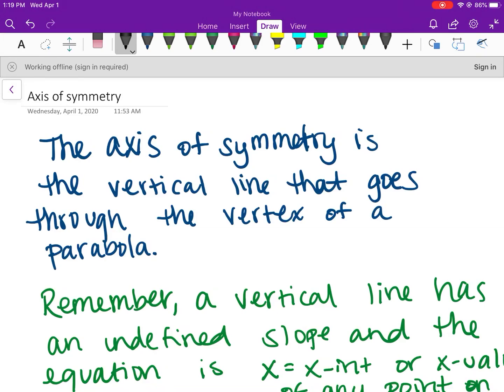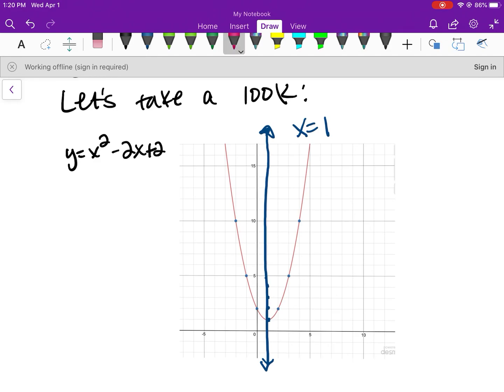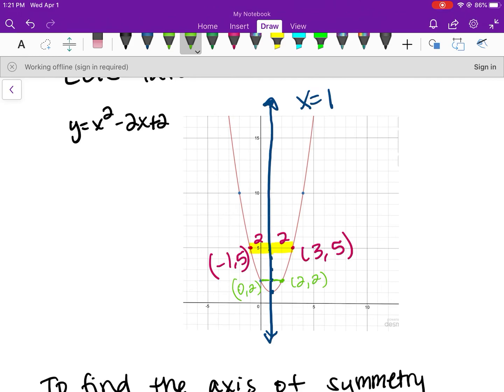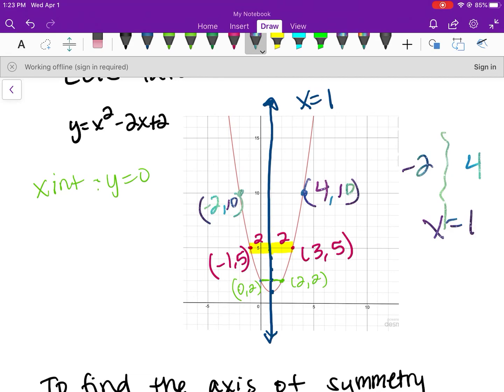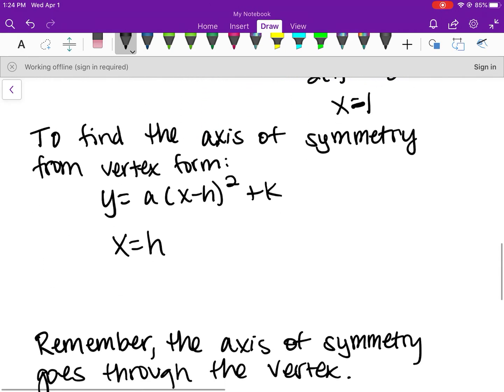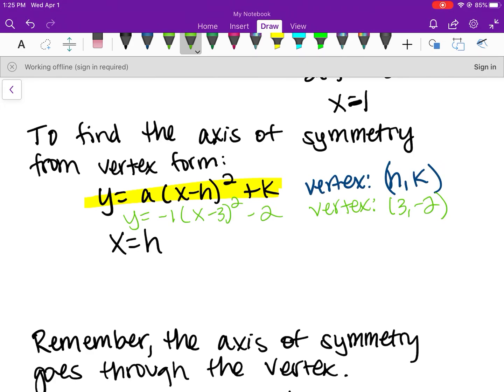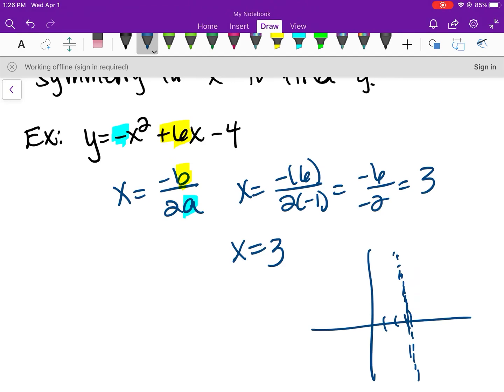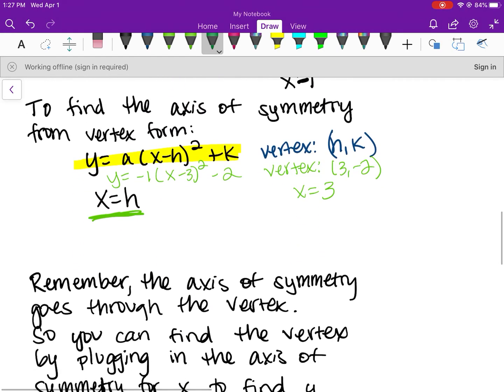Axis of symmetry and vertex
Learn how to find the axis of symmetry and use it to work with quadratics. Also learn how the axis of symmetry and vertex are related and how to use one to find the other.